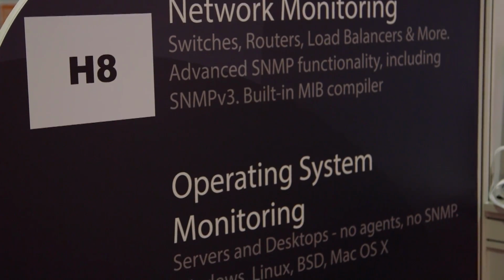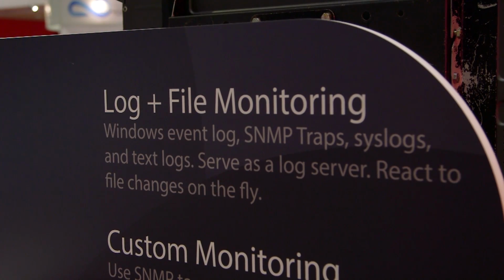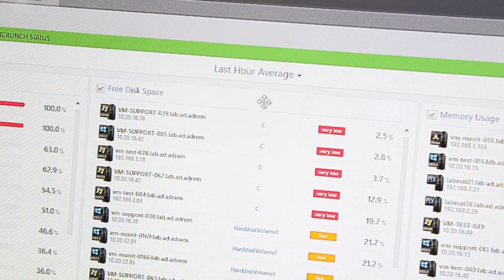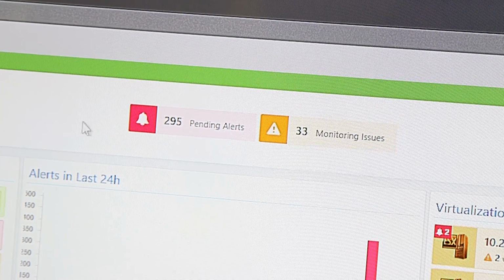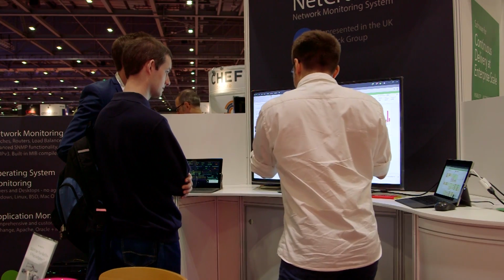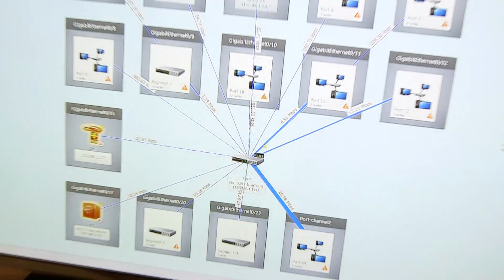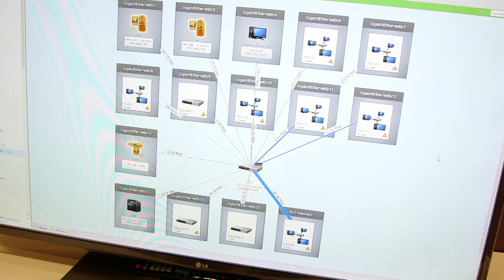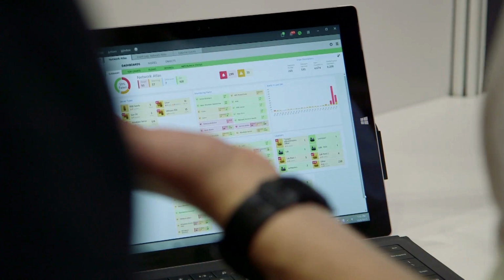Adrem Software Trade Show Stand Video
This trade show video is an example of a B2B Trade show Marketing Video

Captive8 Media is a corporate video production company specializing in b2b trade show video in London, Europe, and across the globe. We produce imaginative, effective, eye-catching online video projects for B2B businesses and companies to market their products/services worldwide.

B2B tradeshow videos are a fantastic business marketing tool to boost revenue, generate more leads to build your client base, and enhance website SEO.
Contact Captive8 Media for all your video production requirements